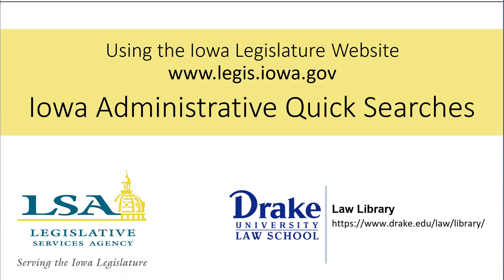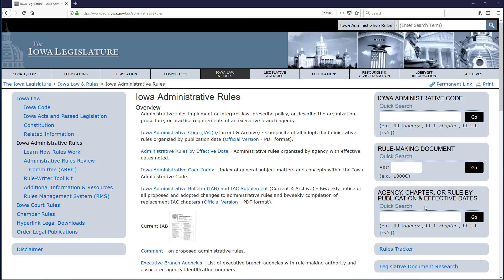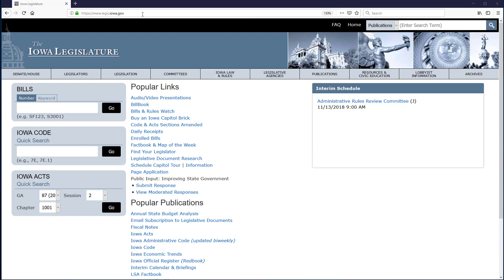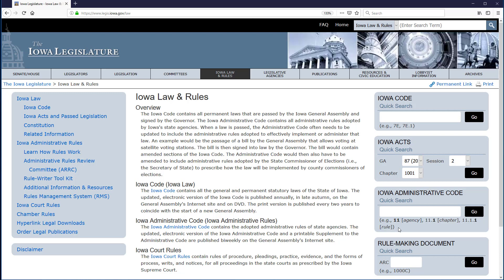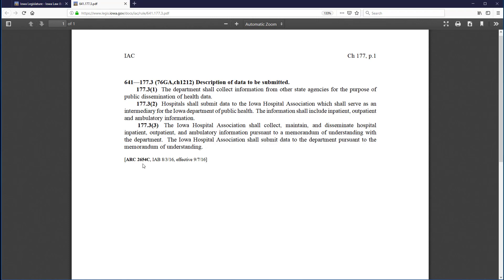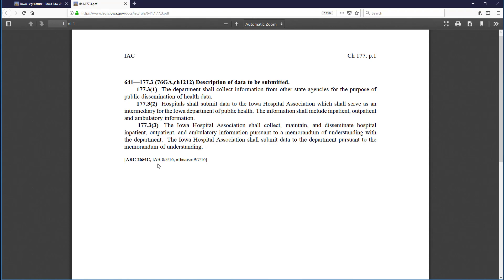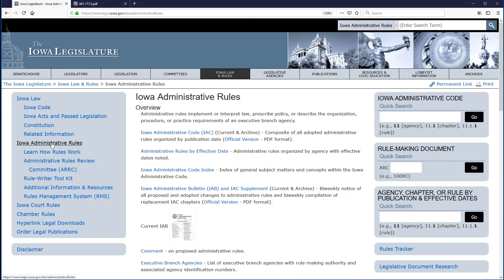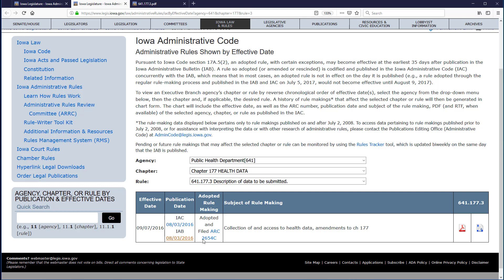Iowa Administrative Code Quick Searches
This video demonstrates how to find an Iowa Administrative Code provision and its publication date, by its citation using either the Iowa Administrative Code Quick Search box or the Agency, Chapter, or Rule by Publication & Effective Dates Quick Search box.

This video series, a joint project of the Iowa Legislative Services Agency and Drake University Law Library, is intended to teach the public how to find information on the Iowa legislature website. Links to all videos in the series can be found

Please keep in mind that this website is always changing. If you are following along with the video, your screen may not be identical to the one displayed. As new sessions of the General Assembly convene and as website improvements are made, there may be changes to the look and feel of the site. The general functionality should mostly remain the same.